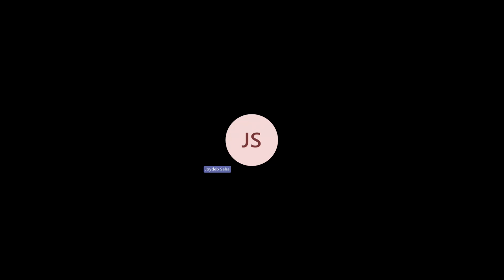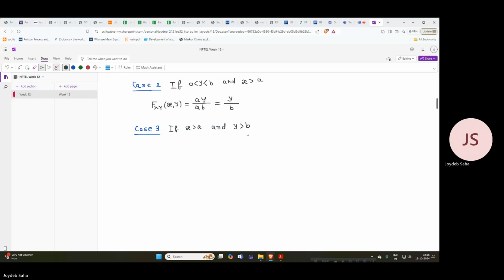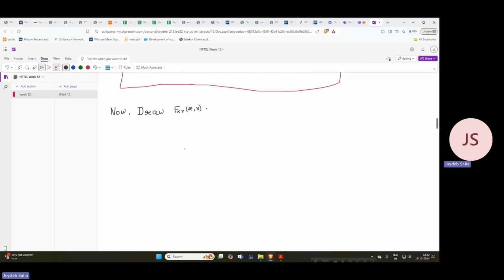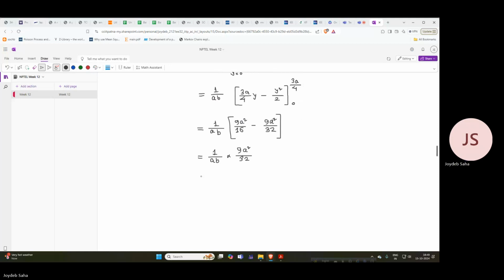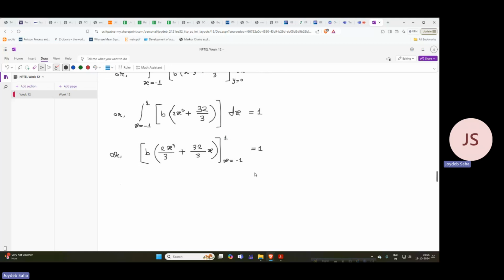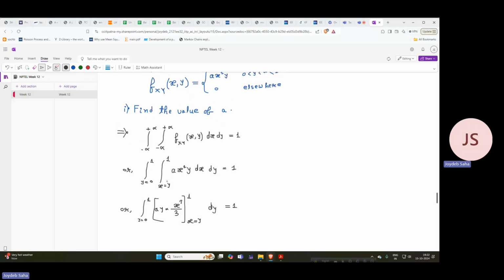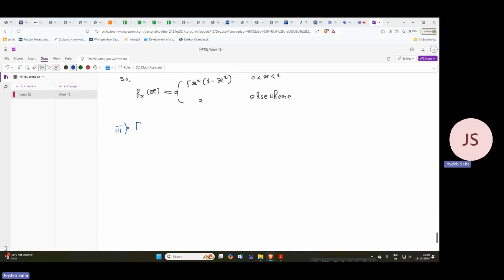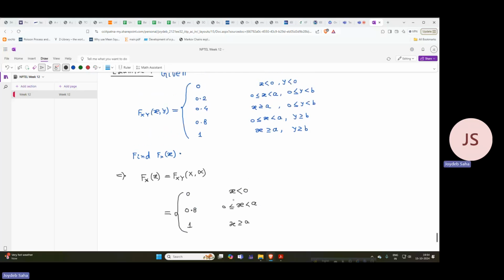Probability Foundations for Electrical Engineers : Problem solving session 12, NPTEL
Probability Foundations for Electrical Engineers : Problem solving session 12, NPTEL,  conducted by Joydeb Saha (PMRF)
Problem solving